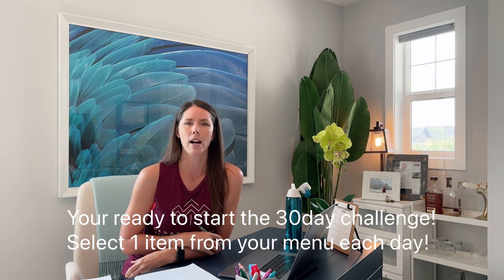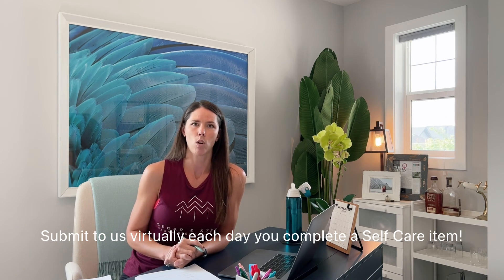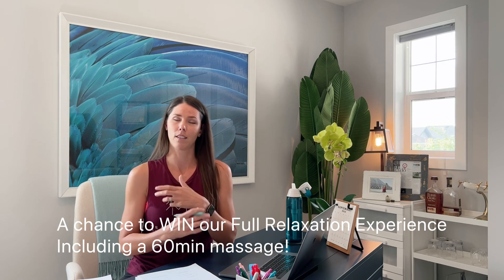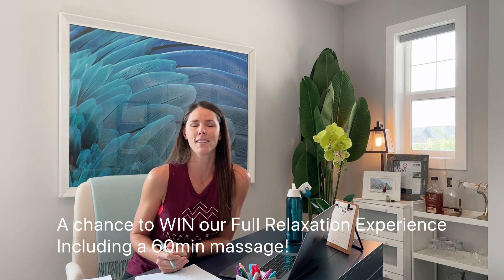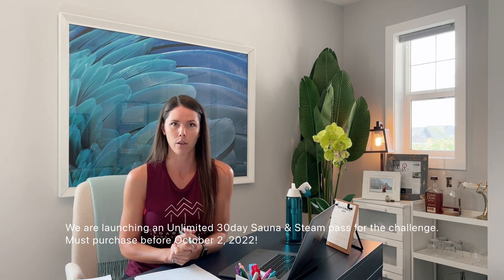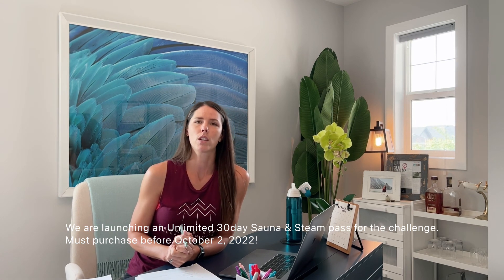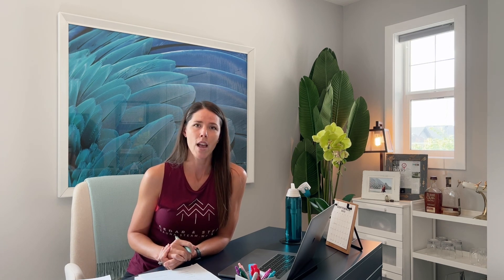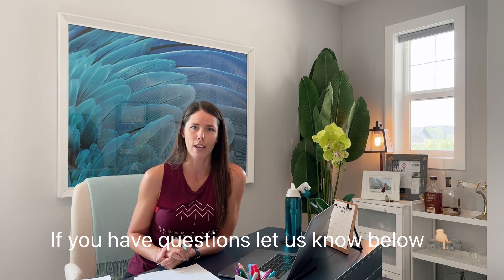Self Care Challenge - How to create a Self Care Menu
This fall create your Self Care Menu and join our Challenge. We hope this helps you get curious and do some self discovery. Challenge kicks off October 1st, 2022 and ends Oct 31st at midnight.